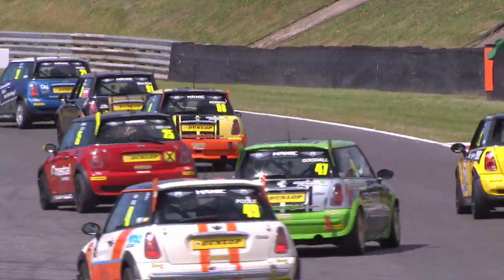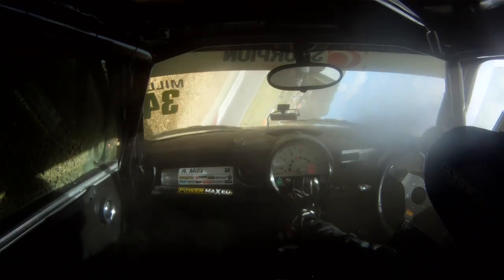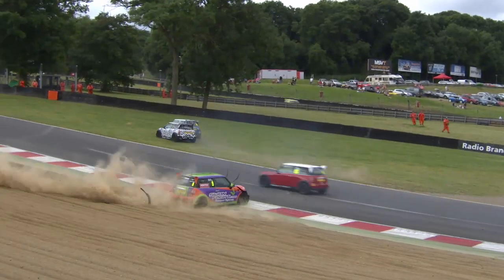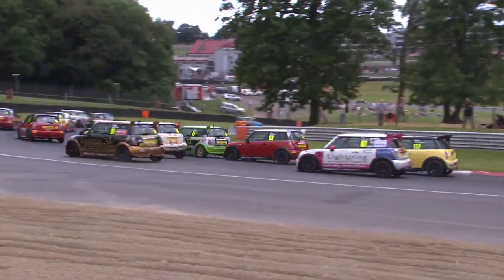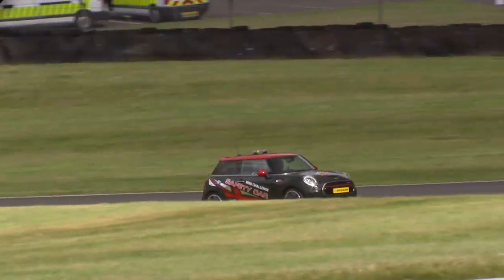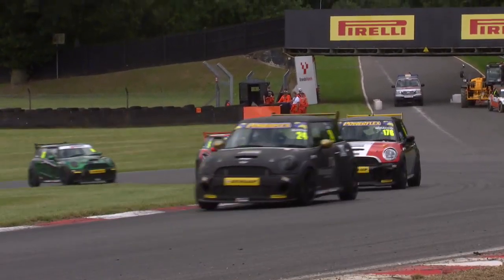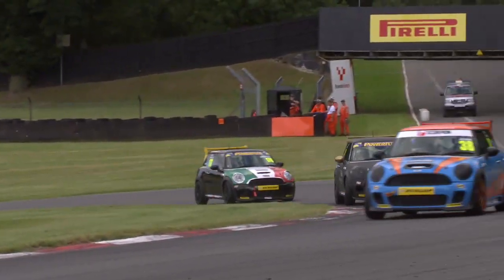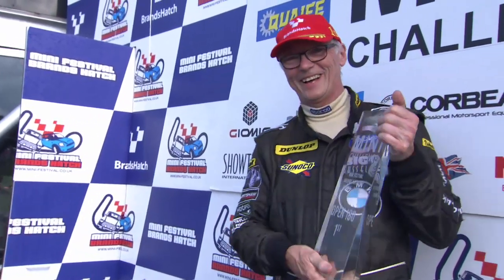2016 Cooper, Cooper S and Open Brands Hatch MINI Festival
TV Coverage from Motors TV for you to enjoy